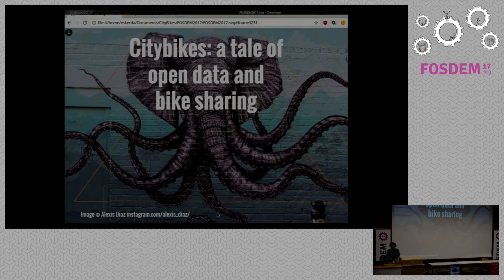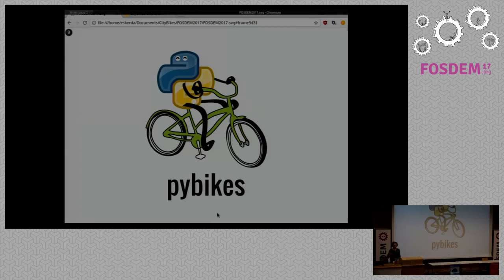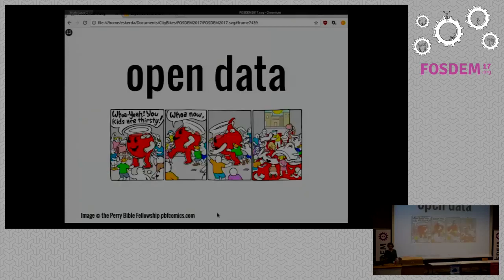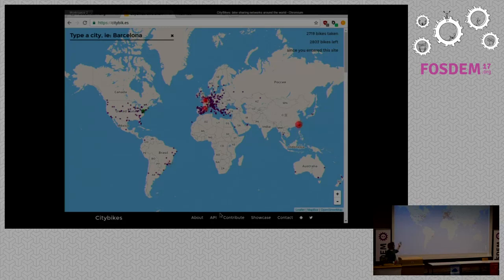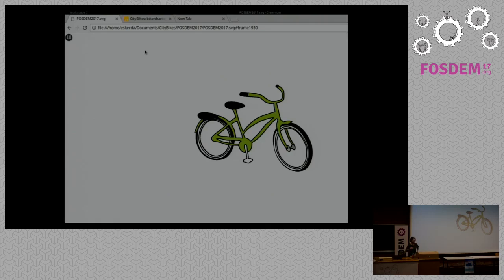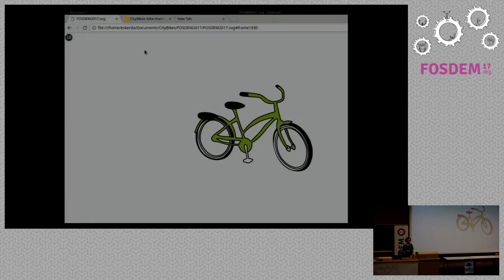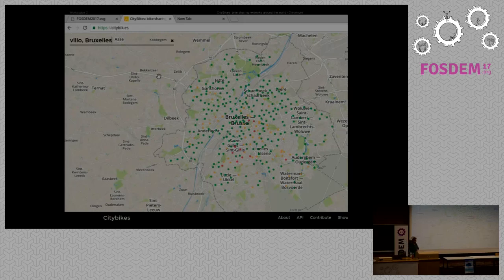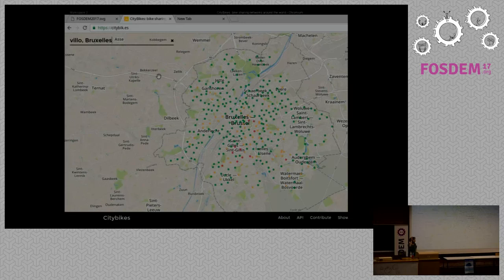Citybikes Bike sharing networks around the world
by Lluís Esquerda

Many years ago I built a FOSS Android application for our local bike sharingsystem. After realizing global bike sharing information was not publiclyavailable we ended up going after the task of solving the problem for once andfor all: a free and open API for others to create applications, visualizationsand research on bike sharing data. Fast forward today and thanks to thecommunity, the CityBikes project supports more than 400 cities all around theworld and our API powers most bike sharing transportation apps on allplatforms.

The CityBikes project is a good example of the benefits on the so-called "opendata". When data is made available, the community is eager to contribute toand improve public services. We are usually regarded as an "open dataproject", even though less than 10% of our data feeds come from properlylicensed, documented and machine readable feeds. Our project showcases theneed of a better policy than the PSI Directive [2] regarding re-use of publicsector information, and some common misconceptions between representation anddata.

The main problem with the PSI Directive is that it does not take into accountPublic-Private partnerships (PPP). If data ownership or re-use is left out ofthe deal, the company kidnaps the data and leaves both the city council andits citizens at the mercy of the company providing the service. That is, onlythe company (or any other company in agreement with the "umbrella company") isto provide applications to use their systems. We as citizens should demandthat any project that comes as a result of a public-private partnership shouldput the data right where it belongs: the public.

When I started this project on the year 2010 little did I know I would end upbattling city councils and companies to release their data as public feeds,nor I could imagine pybikes [3] was going to help create apps for allplatforms [4] without having to code a single line.

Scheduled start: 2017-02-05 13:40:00